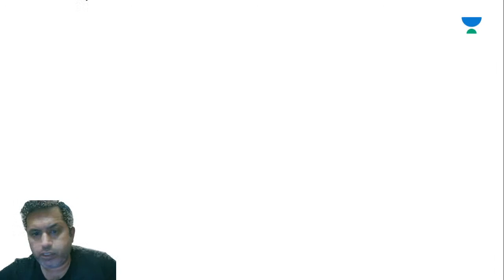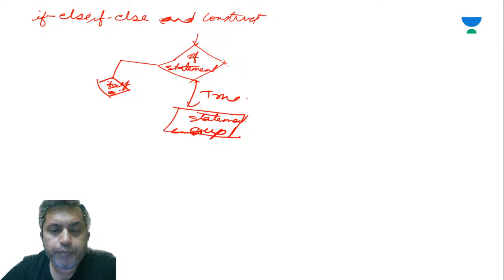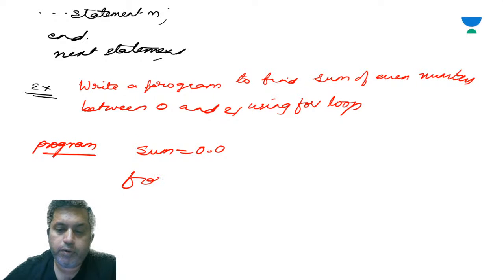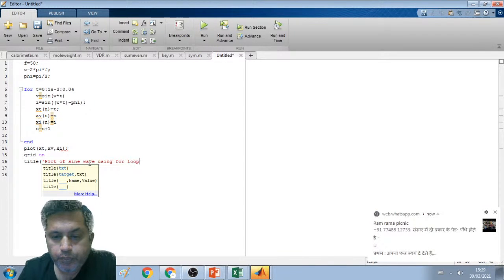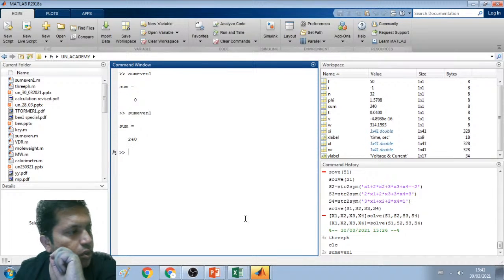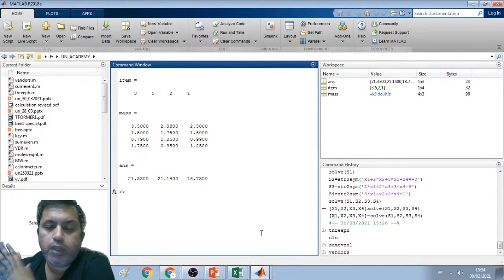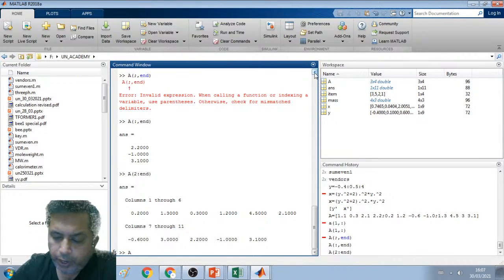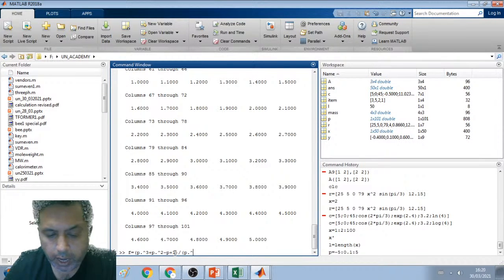Control Structures | Hands on Session | GATE/ESE | EE | Sunil Manjani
Unacademy Semester Exam | GATE Preparation | GATE 2022 | Equations | Control Structures | Hands on Session | GATE/ESE | EE | Sunil Manjani

Watch this complete video to understand MATLAB/network Analysis/Power System/Electrical Machines/Power Electronics/Measurements/Digital Circuits, some important concepts & Questions.

Also, Get to know the entire preparation strategy to prepare for GATE Electrical Exam.

1. One Subscription, Unlimited Access
2. Learn from your favorite teacher
3. Real-time interaction with teacher
4. You can ask doubts in live class
5. Limited students
6. Download the videos & watch offline

Get the GATE & ESE Iconic Advantage:
1. Personal Coach
2. Study Planner & Bi-weekly Reviews
3. Dedicated Doubt Clearing Space
4. Personalized Test Analysis
5. Study Booster Sessions
6. Preparatory Study Material
7. All the Unacademy Subscription Benefits